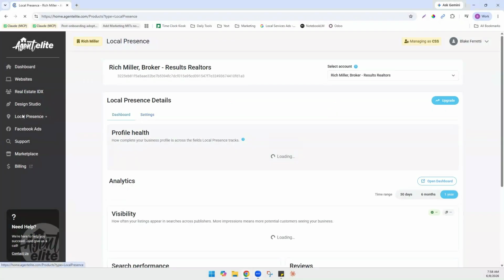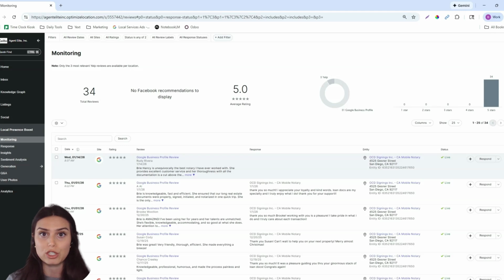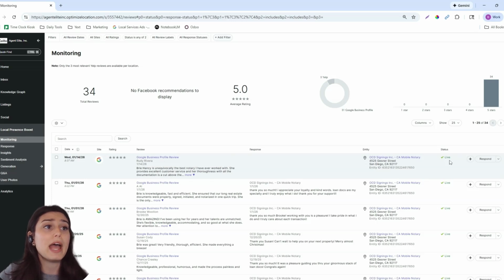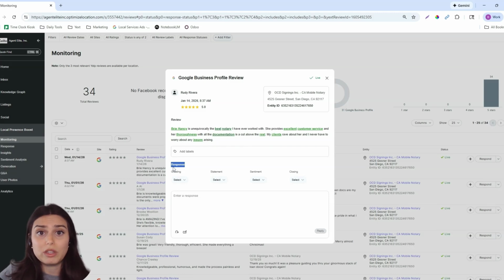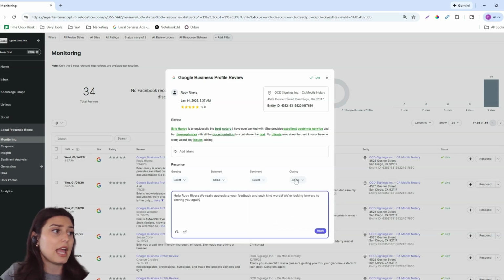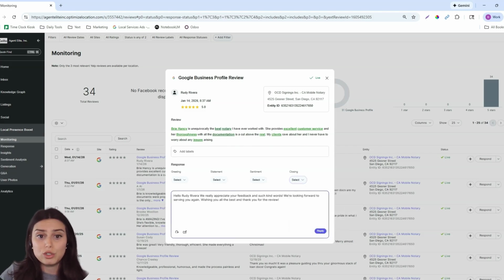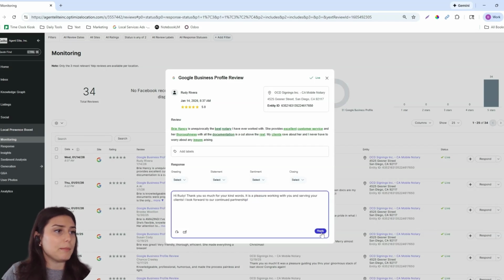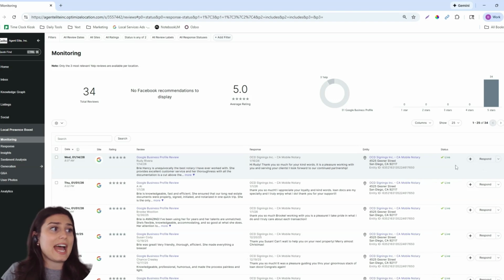How To Respond To All Of Your Reviews Using Your Local Presence Tool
Do you know that how you respond to reviews is just as important as getting them? In this video, I’ll show you exactly how to respond to all of your reviews using the Local Presence tool, quickly, professionally, and in a way that boosts trust and visibility.

Reviews aren’t just social proof anymore. They’re a ranking signal, a trust signal, and a conversion driver for Google, AI search, and local discovery. And yes, your responses matter more than most agents realize.

In this step-by-step tutorial, you’ll learn:
✅ How to view and manage all your reviews in one place
✅ How to respond to both positive and negative reviews using Local Presence
✅ How review responses impact trust, SEO, and conversion

This isn’t just about being polite online. This is about showing the market, search engines, and AI platforms that you are active, trustworthy, and the obvious choice.

If you’re already an Agent Elite client, this will help you get more value out of your Local Presence tools. If you’re not, this will show you how modern reputation management really works.

👇 Drop your questions in the comments and let us know what tutorial you want next.